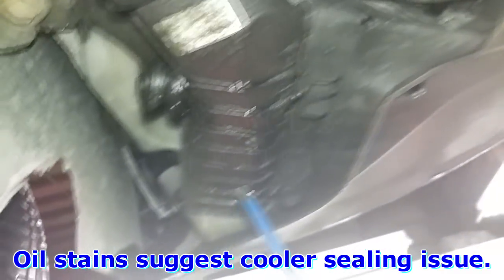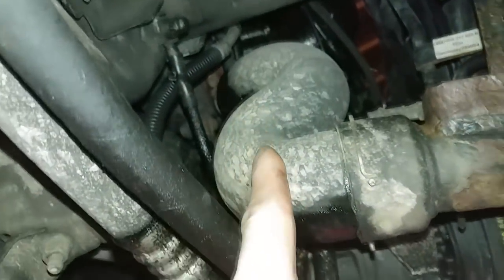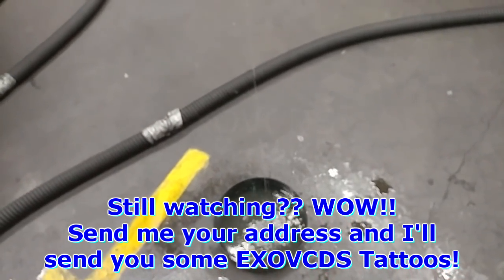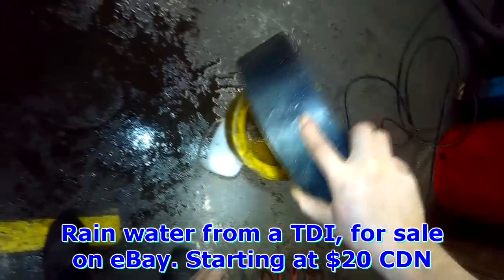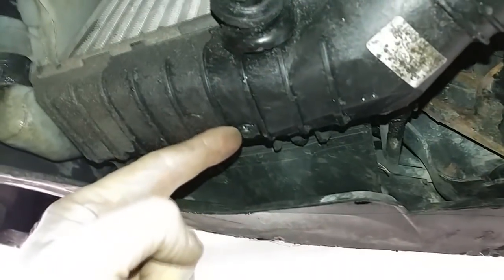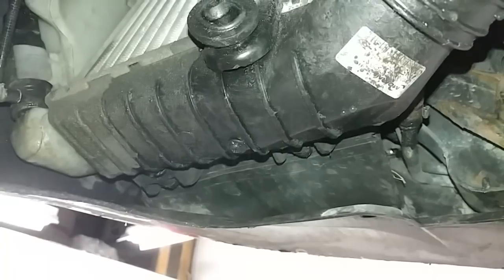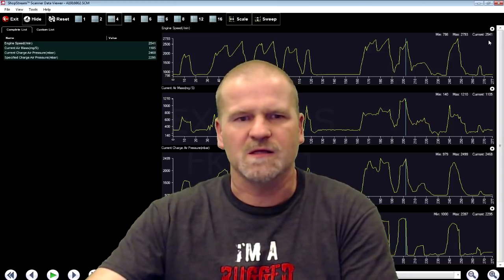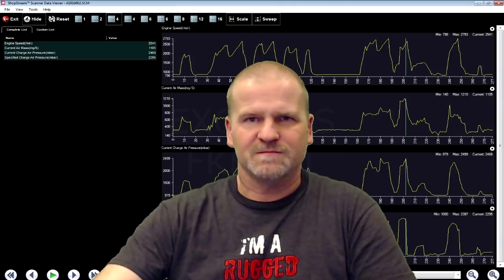VW B5: Hydrolocked TDI (long version)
Thomas
4827 Kingsway
Burnaby, BC
V5H 0A4
Canada